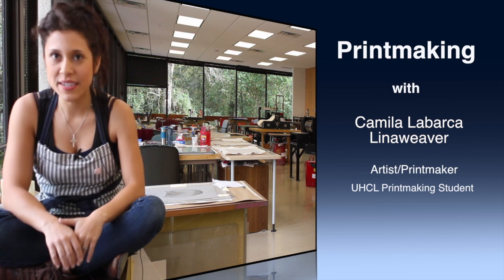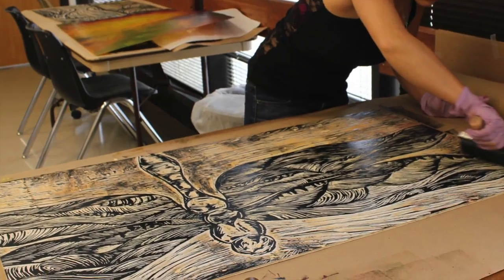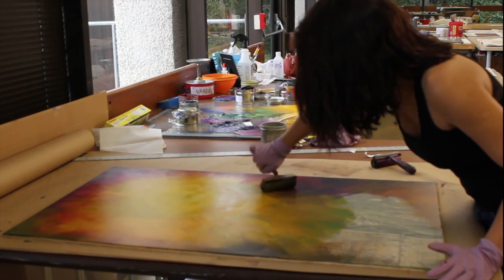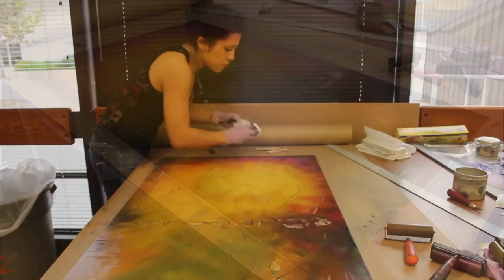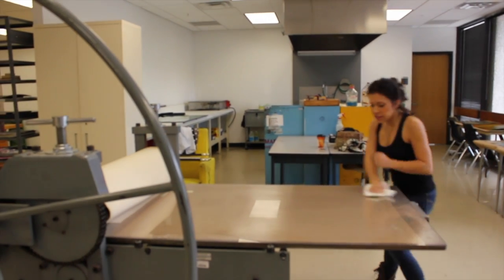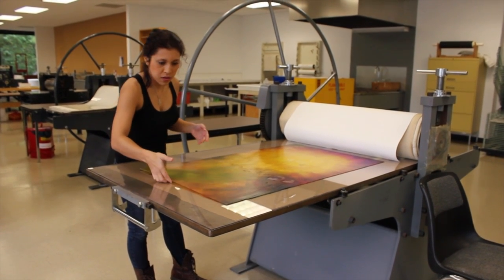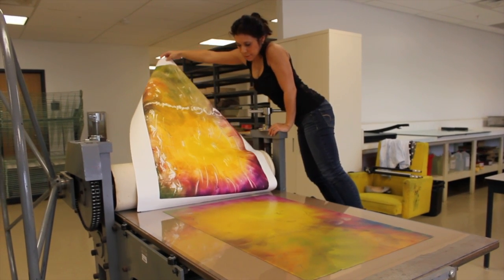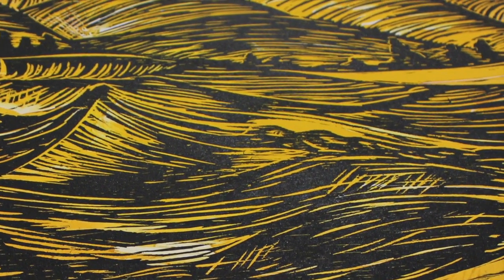Camila_Printmaking_Process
This video is about Camila Labarca Linaweaver's Printmaking Process filmed at the University of Houston Clear Lake.